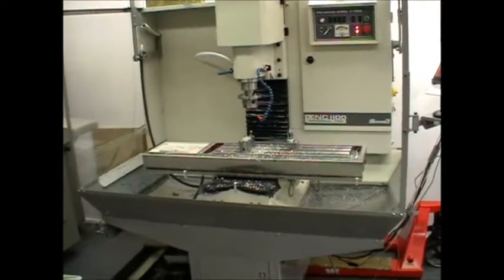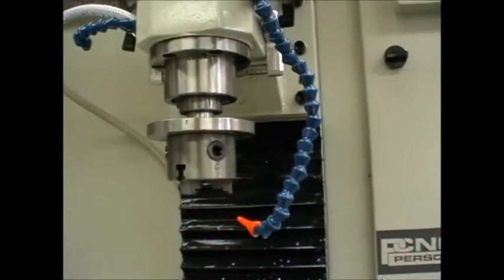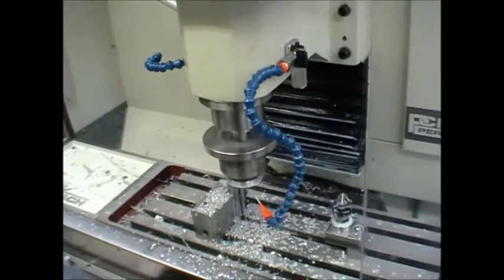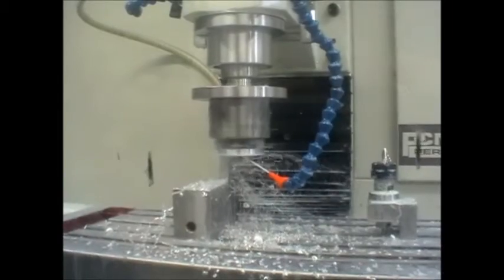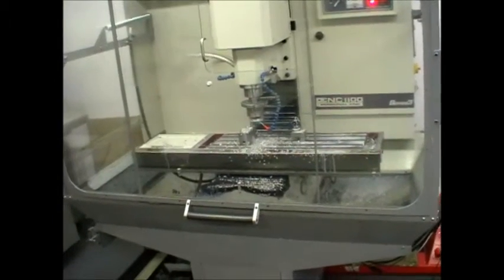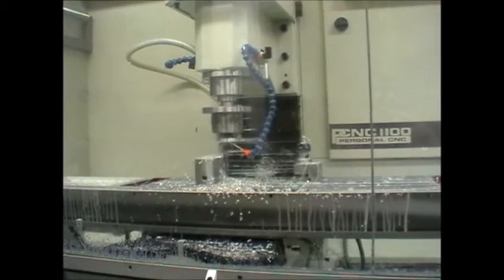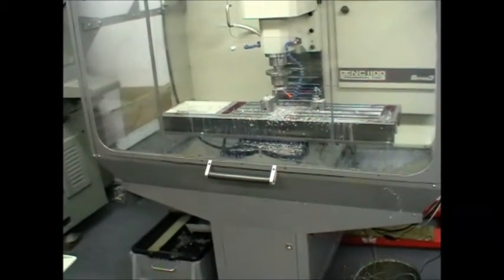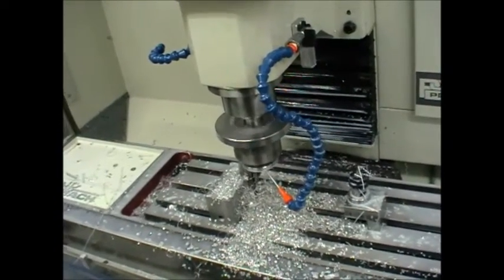CNC Mill Turning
Tormach 1100 CNC Turning.